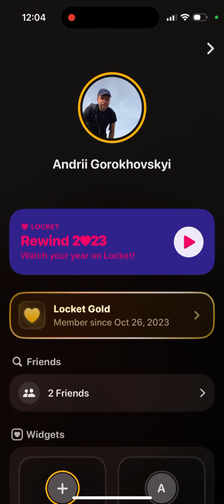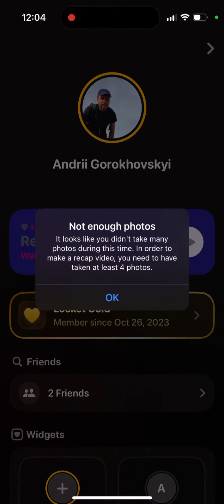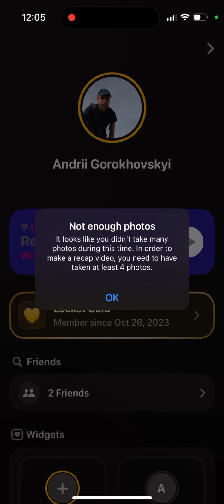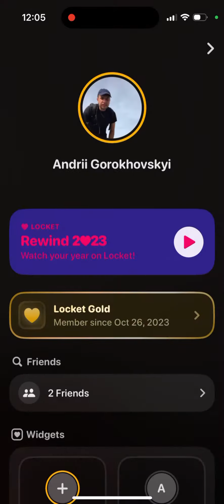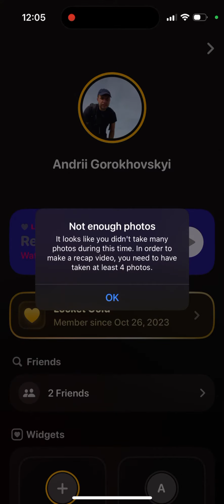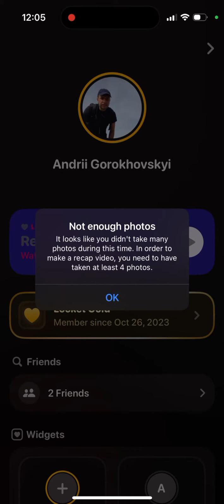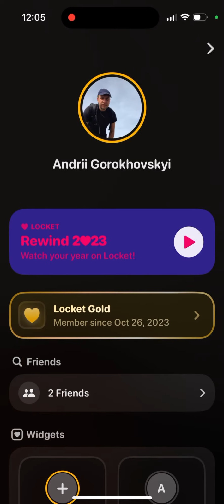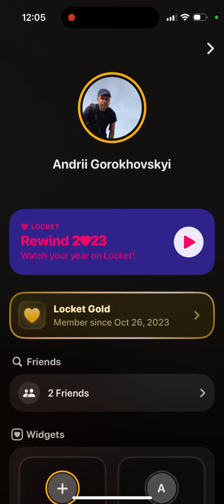LOCKET RECAP 2023 - how to use